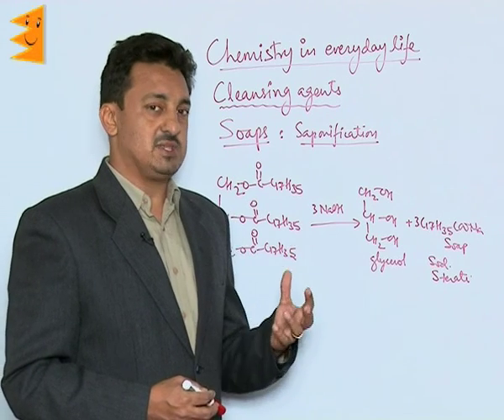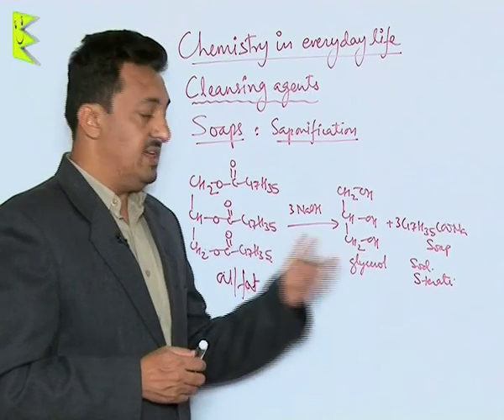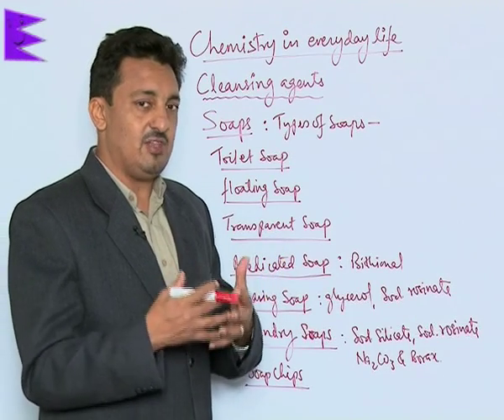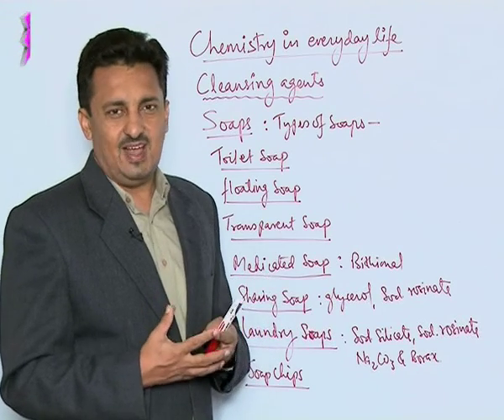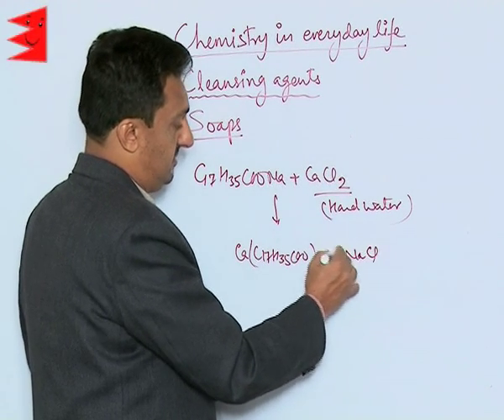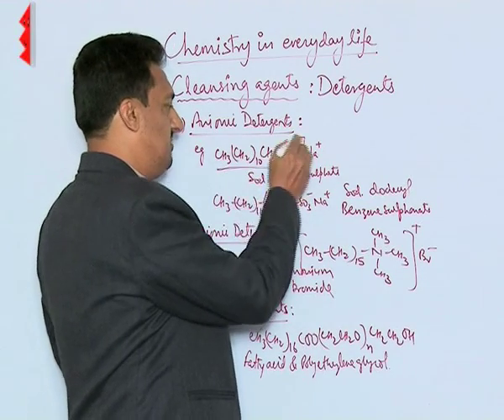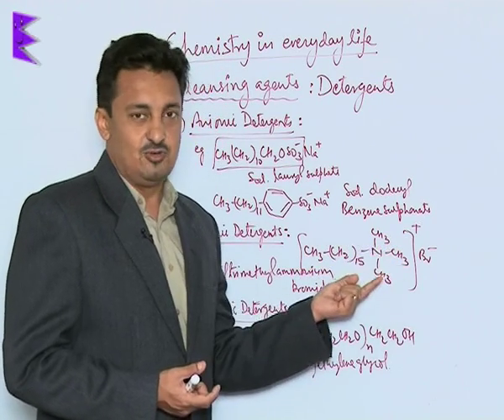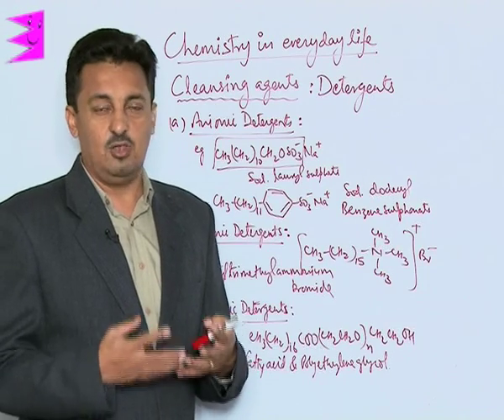CBSE Class 12 Chemistry Polymers Chemistry in Everyday Life Cleansing Agents |Extraminds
Chapter: Polymers Chemistry in Everyday Life
Topic: Cleansing Agents
Extraminds